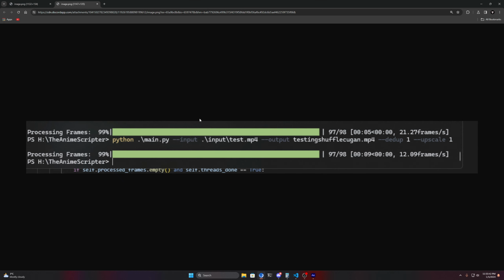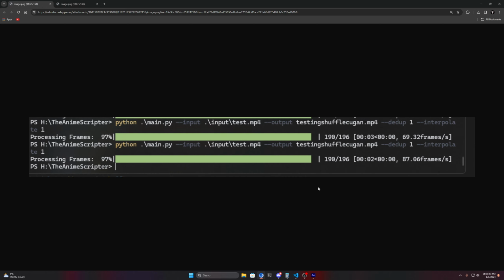How To Generate Depth Maps in After Effects | The Anime Scripter | 0.1.5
Improvements:
- Faster, upwards of 2X speed increases for most use cases.
- More options, you can now fine tune the encoder that you would like to choose
- Depth Map, Auto Generate Depth Maps using AI